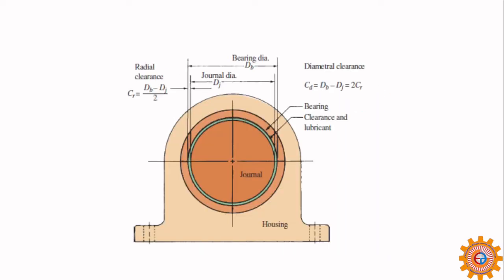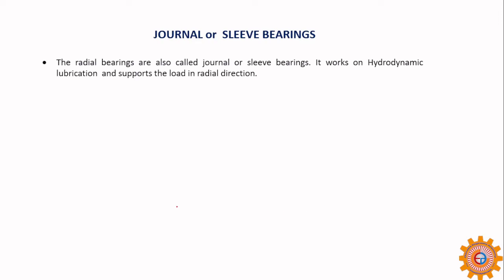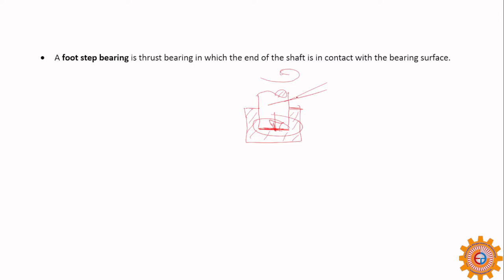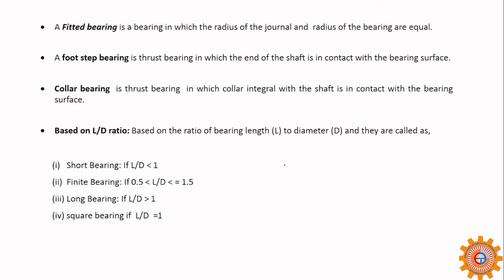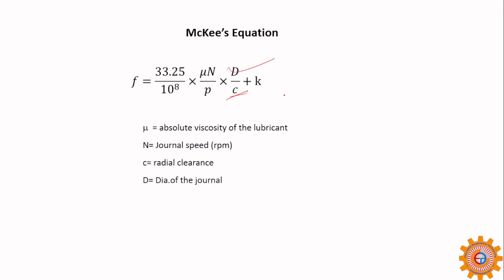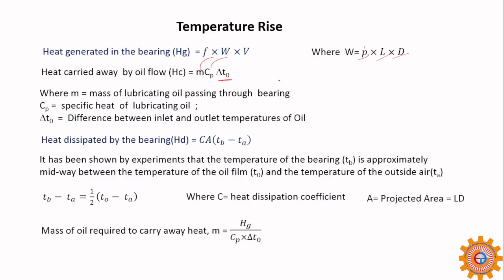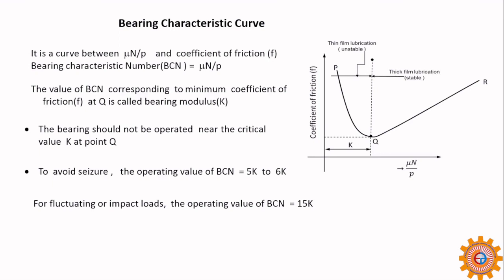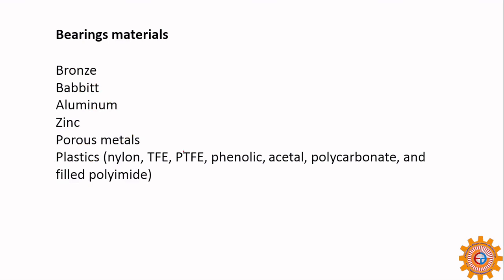JOURNAL BEARINGS | SLIDING CONTACT BEARINGS